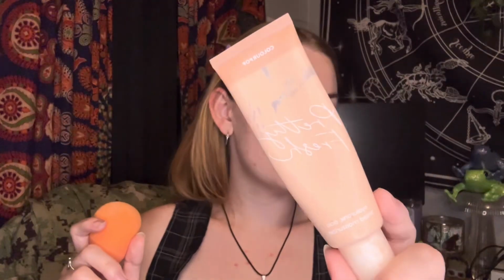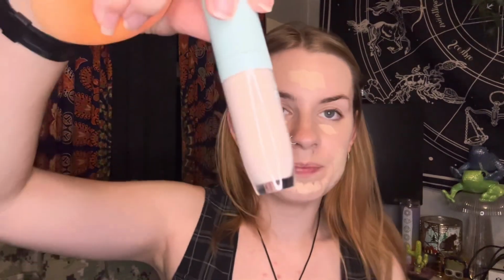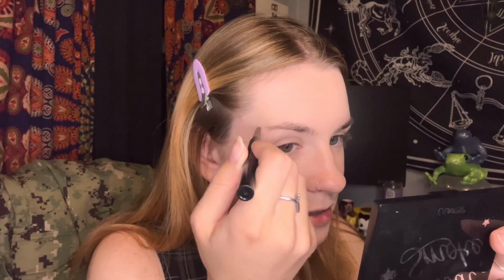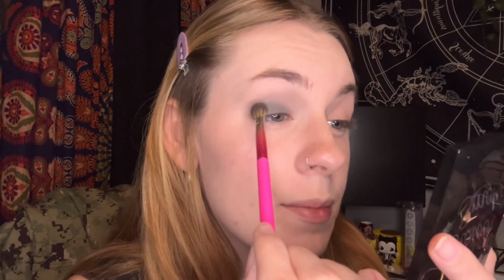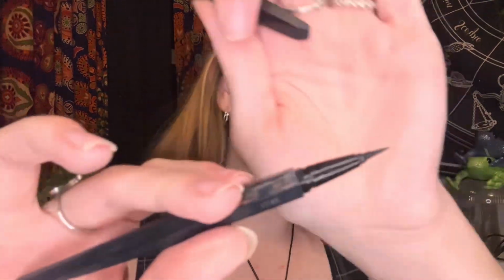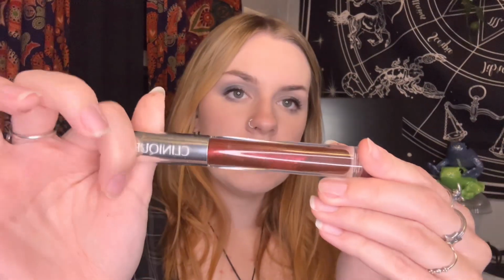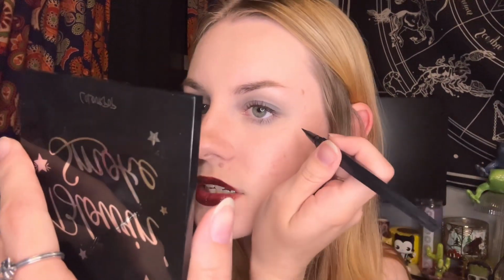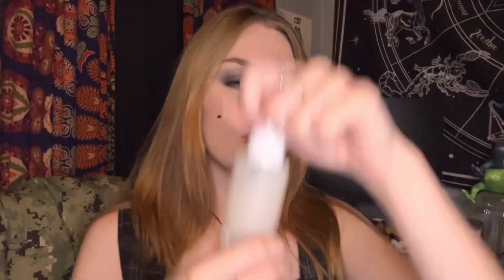Recreating A Famous Youtuber’s Makeup/ Tutorial | OliviaClaire!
hello hello friends🖤🩶
Today’s video is a 2 for 1 kind of video 1) a recreation of Erin Parsons makeup 2) a tutorial of how i did it :)
as always I hope you enjoy!